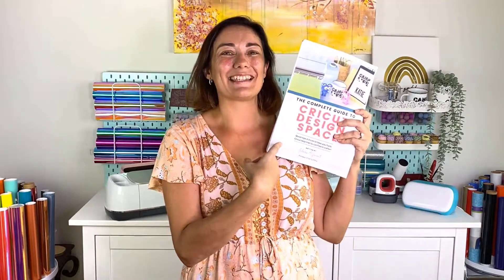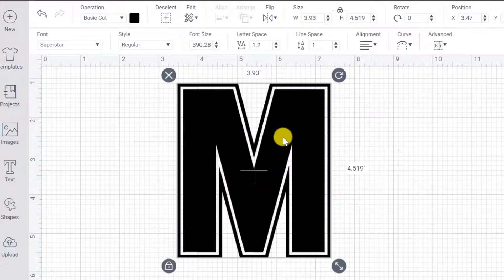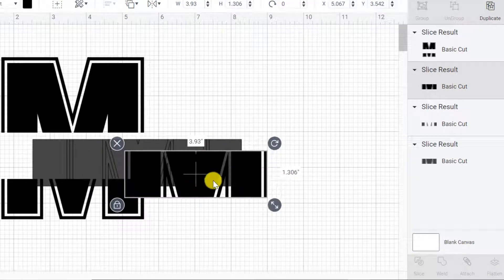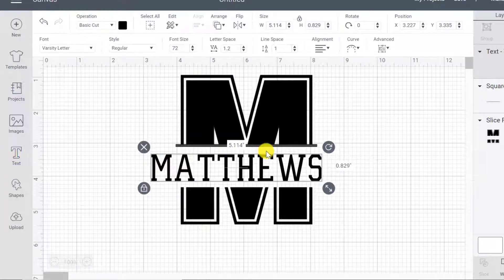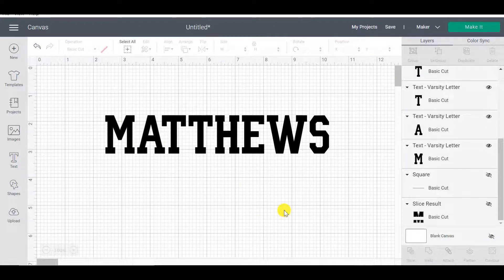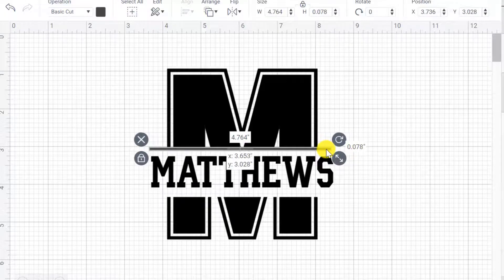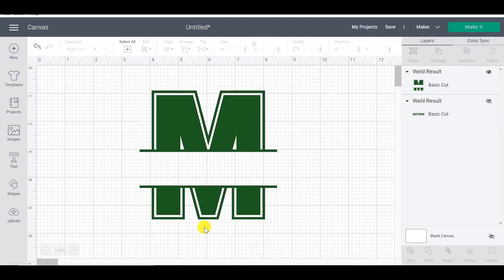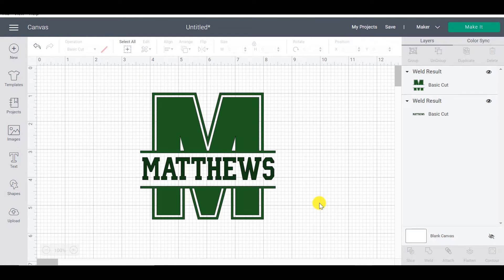How to Create a Split Monogram in Cricut Design Space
In this video we will cover:
* How to use the slice action to split your letter
* How to use the weld action